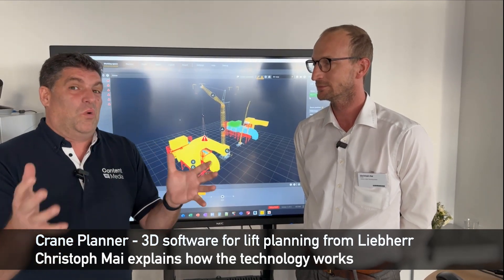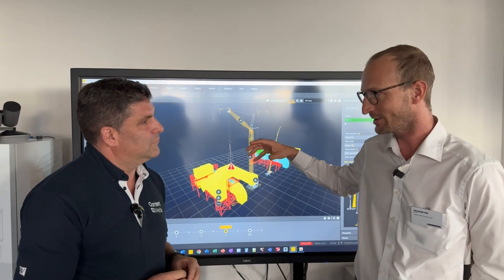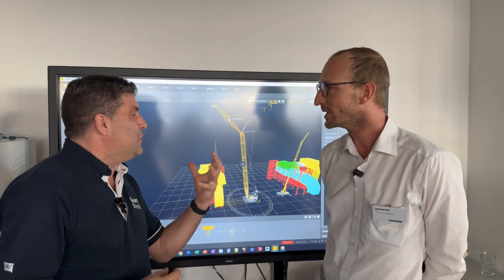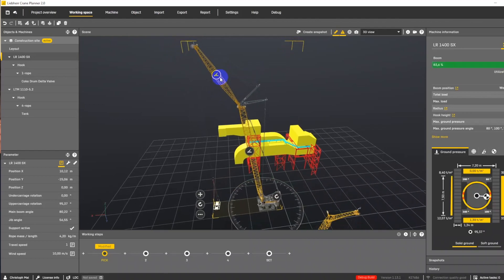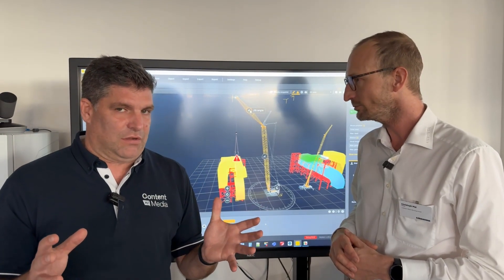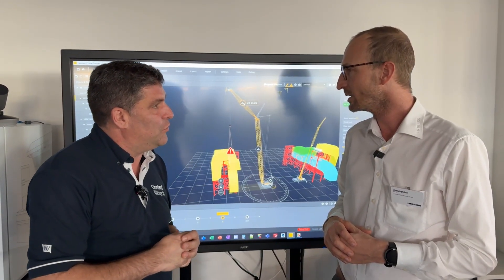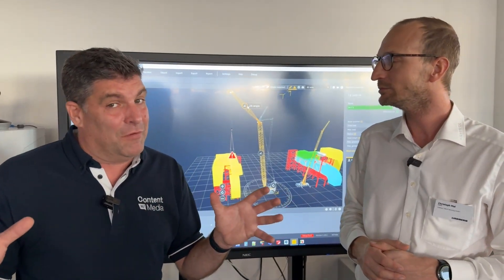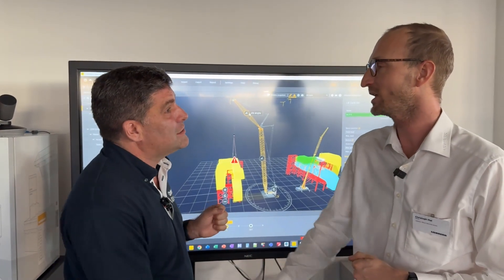Crane Planner from Liebherr specialist 3D software for lift planning explained by expert Christoph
3D lift planning is the latest innovation from Liebherr with its online Crane Planner solution, designed to support better and safer crane and lifting movements.

To find out more, Peter Haddock spoke to expert Christoph Mai at the recent Liebherr Group press conference.

Christoph: “With our crane finder and crane planner solutions, we can help customers first understand the type of crane they will need to perform a lift and then how to plan lifting before it gets onto site.

“To do this, we have created an online Crane Planner tool accessible through a customer’s MyLiebherr account that mirrors the operational capability of our crane range, as it uses the exact machine data of the load moment limitation.

“This means that the data displayed in Crane Planner is determined by exactly the same calculation logic as the live data of the individual mobile or crawler cranes.

“In addition, we have added other key information like ground bearing pressures, ground forces, loads and centres of gravity. This means that each new calculation is carried out with every change in configuration, load or geometry, helping to take all eventualities into account and to find solutions in advance. With this information in hand, the team onsite will already have a lot of the data they need to carry out a lifting operation in the best and safest possible way.

“In designing Crane Planner as an online ‘in the cloud’ solution, we also have the ability to constantly update the information. We already have a roadmap for this that includes adding in new cranes and features like support for tandem lifting. And we are encouraging our customers to talk to us about any additional features they would like to see.”